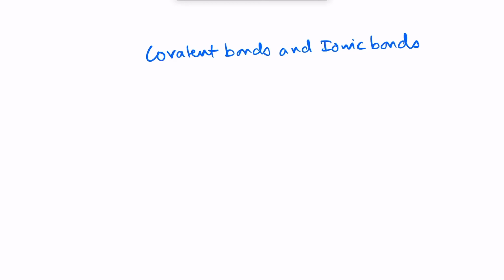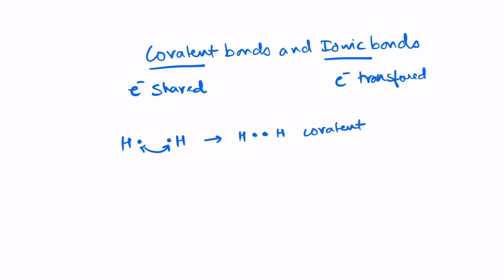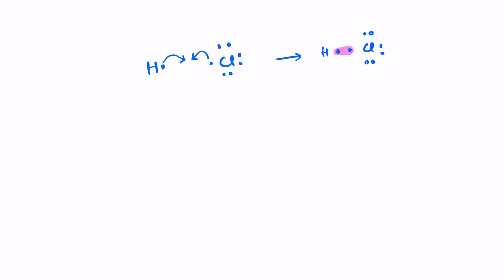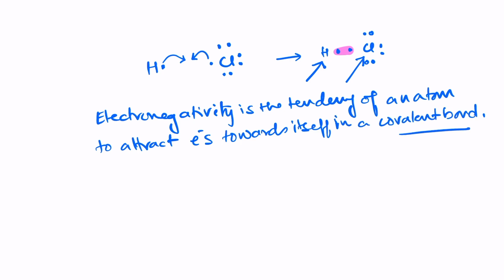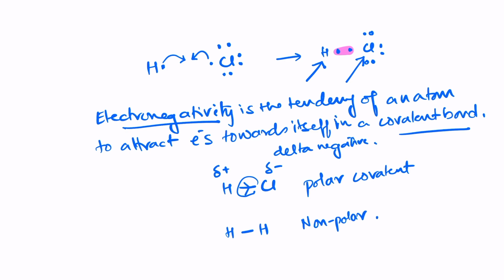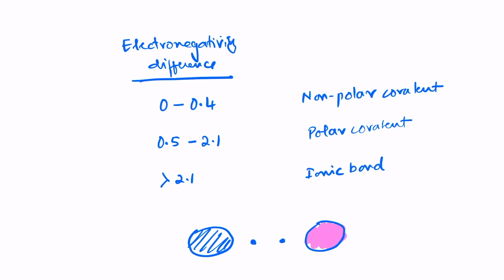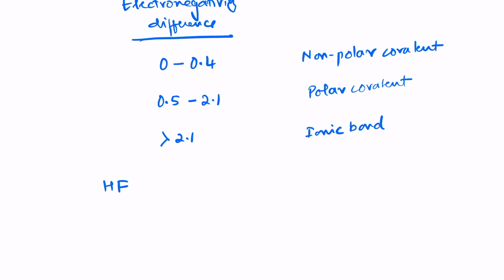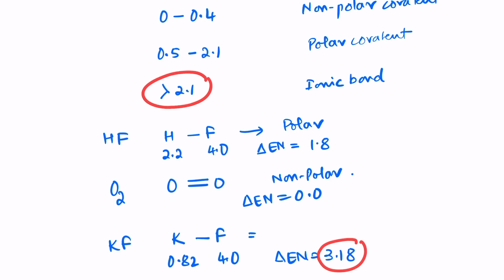Ionic and covalent bonding + Bond Polarity | Simple Explanation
In this video, we will discuss the basics of chemical bonding, the forces that hold atoms together to form molecules and compounds. We will cover the two main types of chemical bonds: ionic bonding and covalent bonding. We will also discuss the concept of bond polarity, which is the unequal sharing of electrons between two atoms in a covalent bond.

This video is ideal for students in high school or college chemistry classes, as well as anyone who is interested in learning more about the basic principles of chemical bonding.

Here are some of the topics we will cover:

What is a chemical bond?
The two main types of chemical bonds: ionic bonding and covalent bonding
The concept of bond polarity
Solve some examples